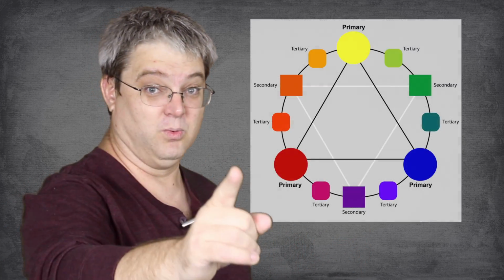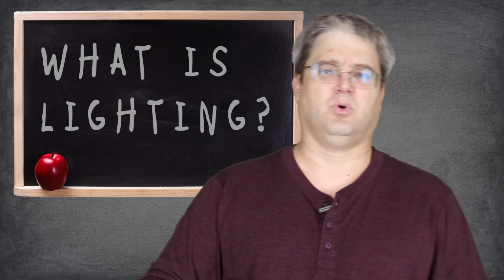Last video of the year! We discuss lighting in this month's Newbie's Corner!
In this month's Newbies Corner we discuss lighting, both how it works in real life and how we try to mimic it in computer animation